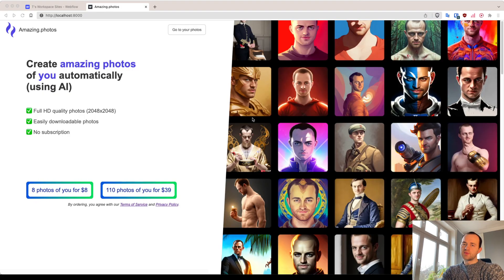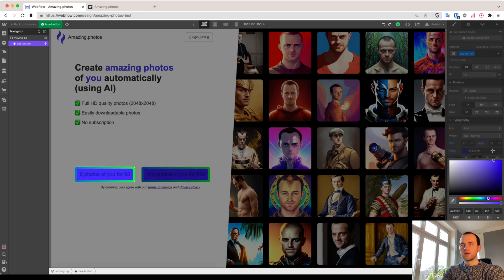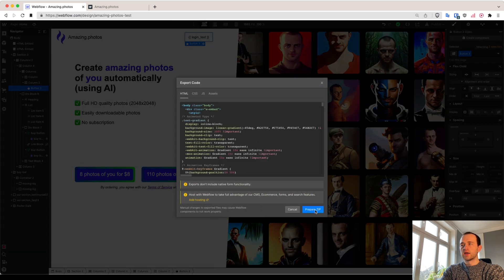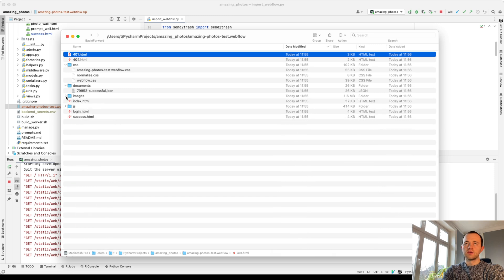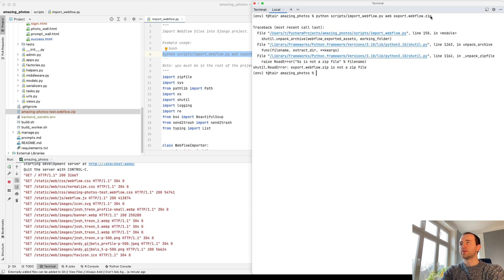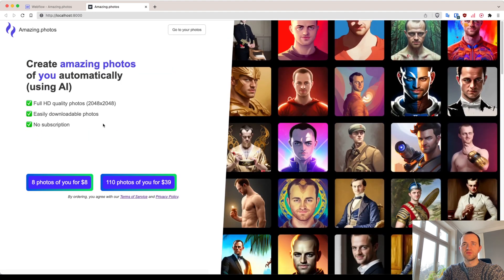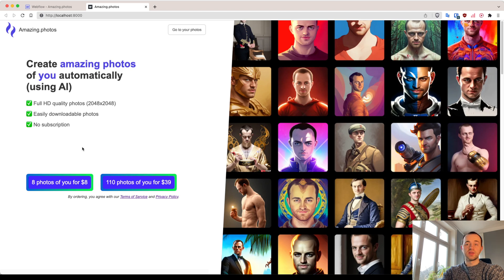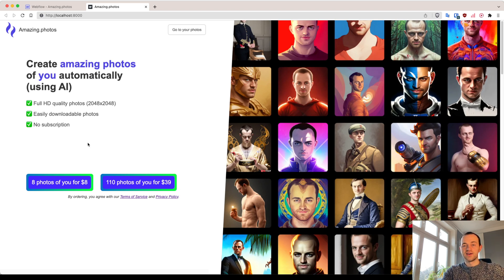Build web apps 5-10x FASTER by COMBINING Webflow and Django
In this video, I'll show you how to use Django and Webflow tools to create a web application UI five to ten times faster (Note: I'm not paid by Webflow). Link to Django import script

That said, there are some problems that arise with using Webflow for Django.
So, I'm building a visual designer specifically for Django. Here's the link to that (Photon Designer) if you're interested